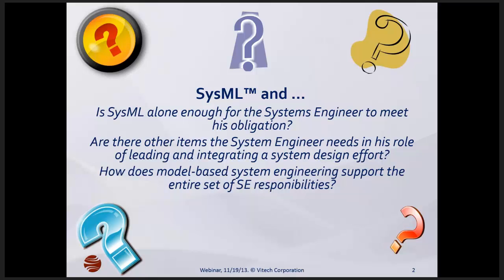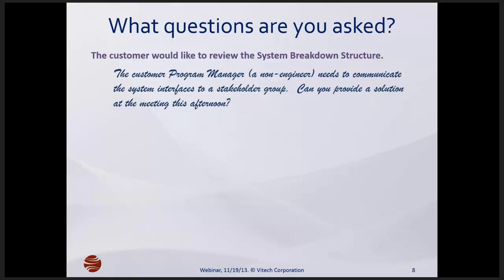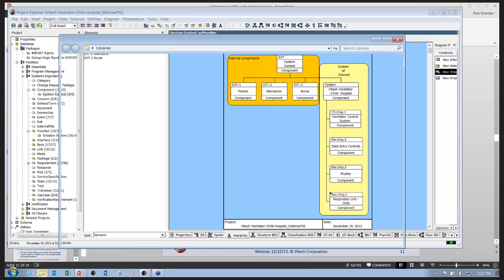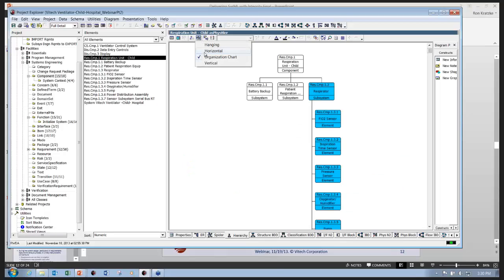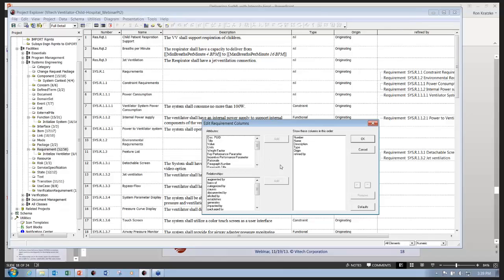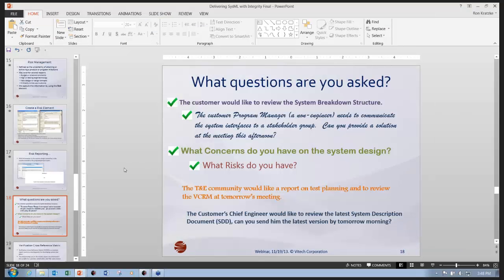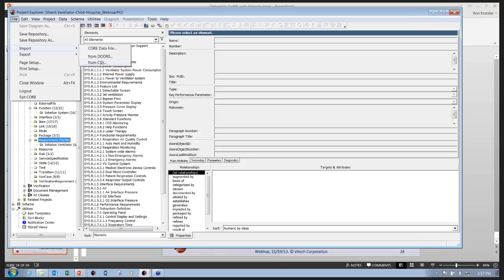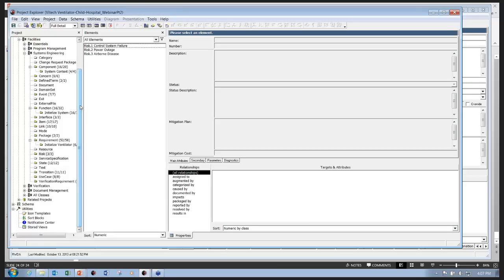CORE's Integrated Toolbox: Delivering SysML with Integrity and Efficiency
Although a set of SysML drawings provides several perspectives of a system design, there is no assurance that the system is feasible if we base our decisions solely on these drawings. The SysML drawings communicate the system design to a very select audience, namely systems or software engineers. However, these representations may not be appropriate for the project manager or the product stakeholders and provide no information on how the system production or verification will be accomplished.

Starting from a series of SysML views, this presentation will show you how the fundamental features of Vitech's CORE® software easily allow the systems engineer to go beyond the graphical views in SysML.